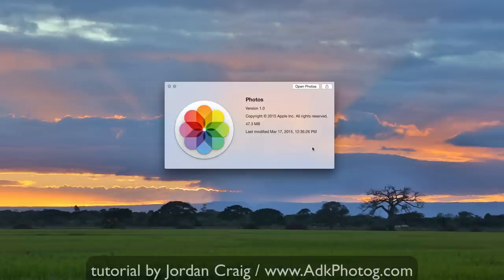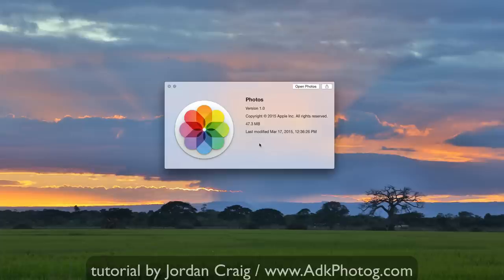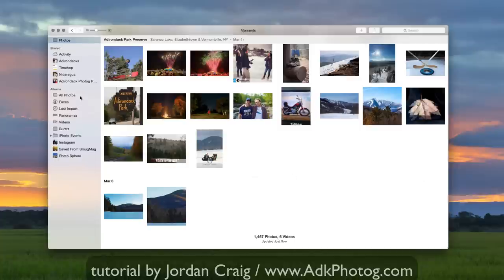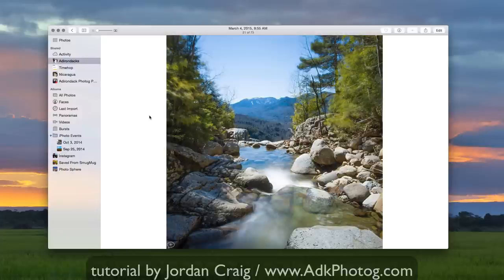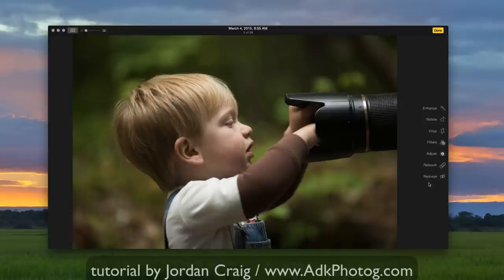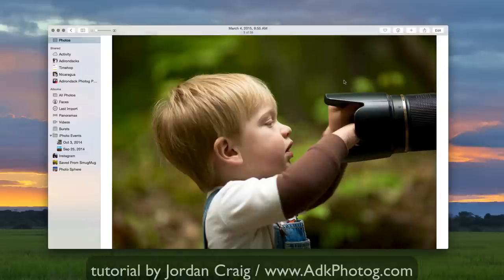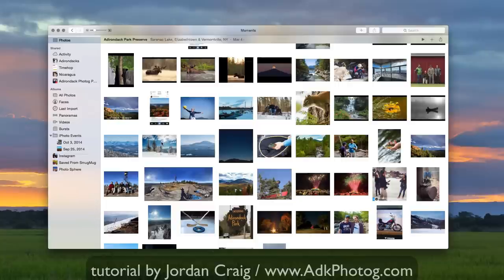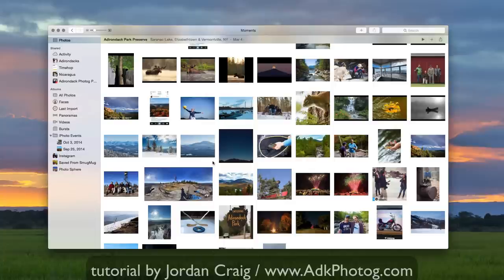Photos 1.0 by Apple, a photographer's review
Apple's replacement for iPhoto and Aperture is the new Photos app which was released in the Yosemite 10.10.3 beta. Here are some of my thoughts after a few weeks with the new app.